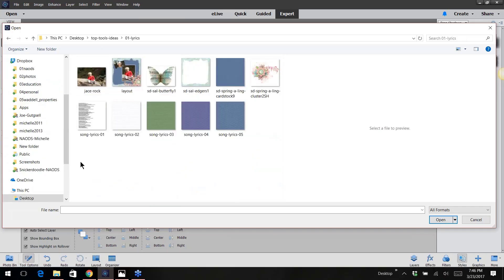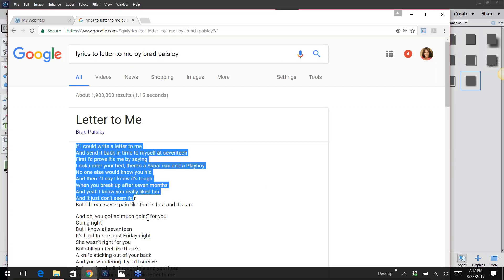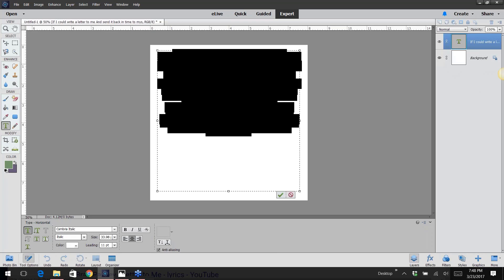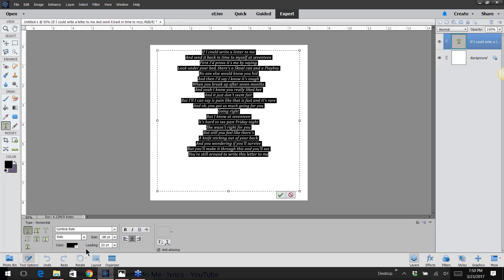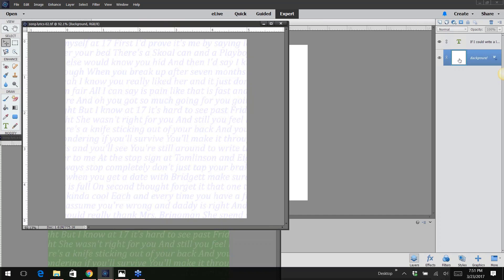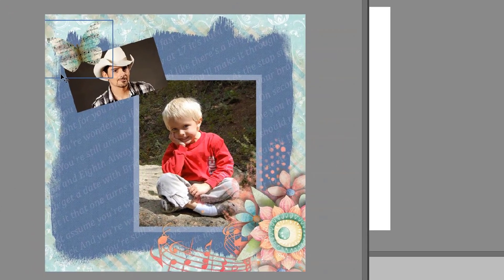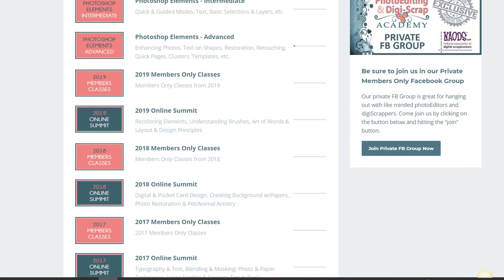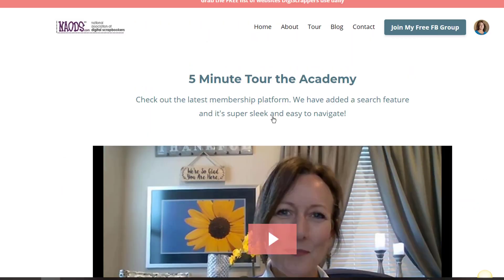How to Create Background Text in Photoshop Elements 2020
In this short snippet we will show you how to use text as part of the background in Photoshop Elements.